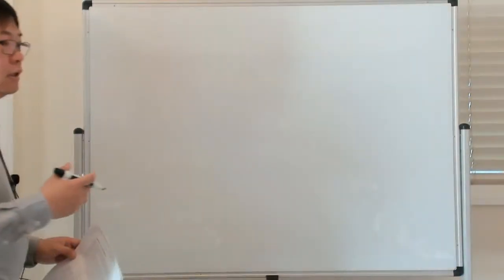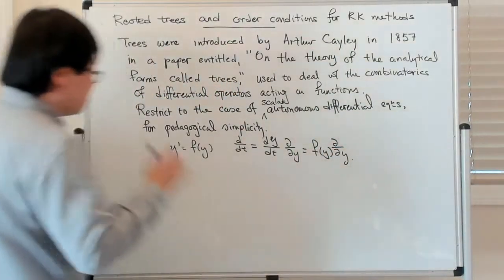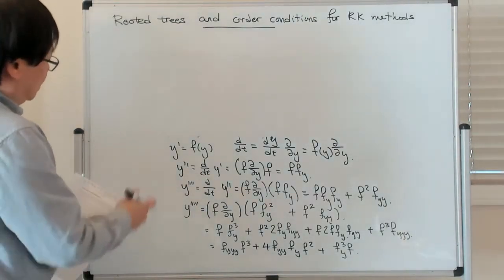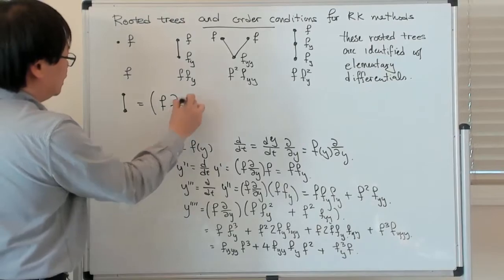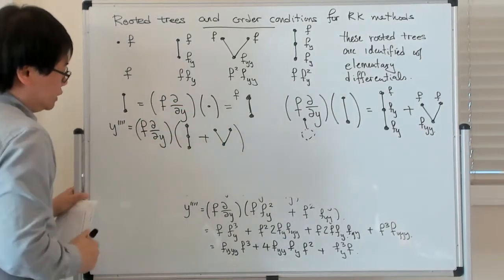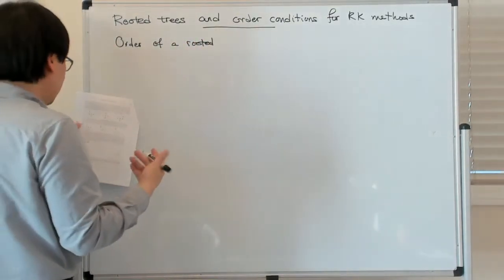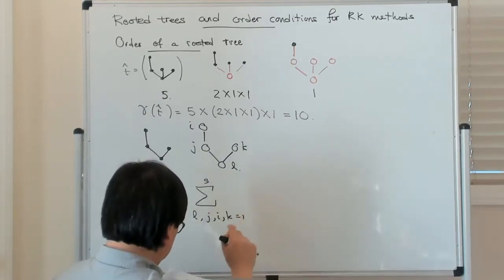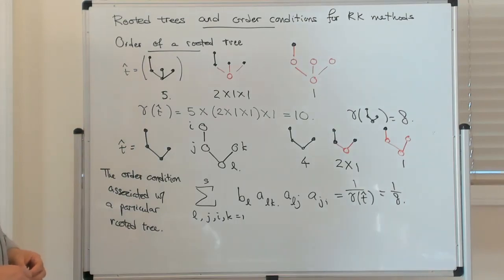Rooted trees and order conditions for Runge-Kutta methods